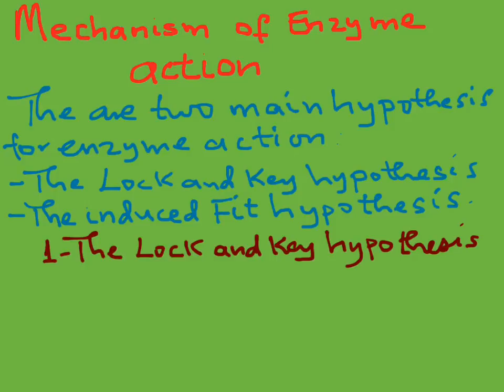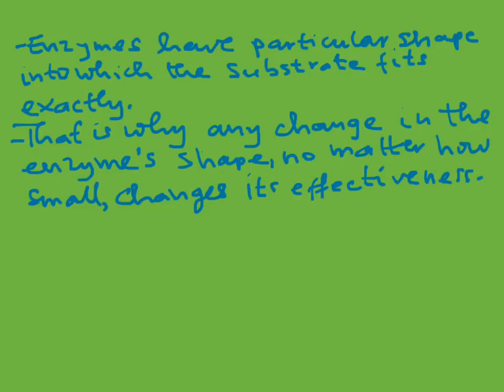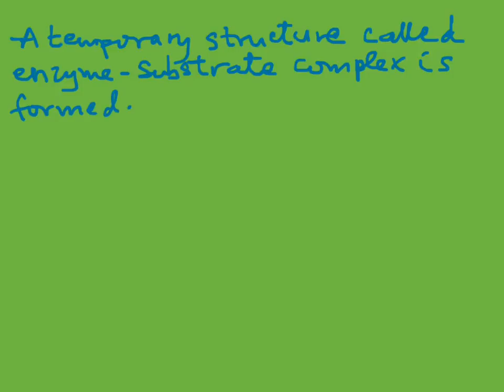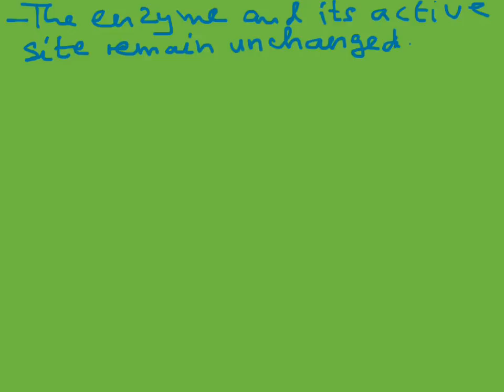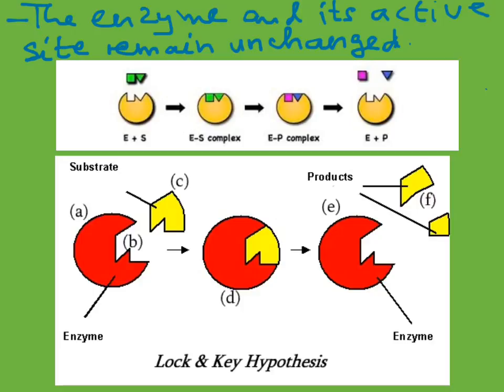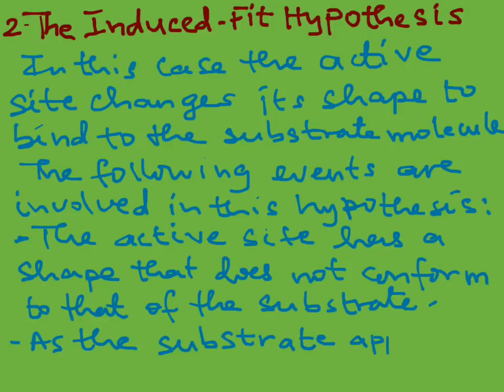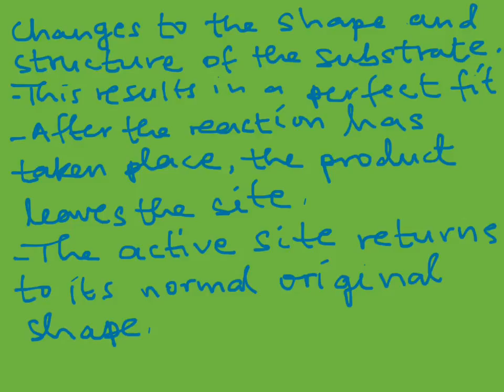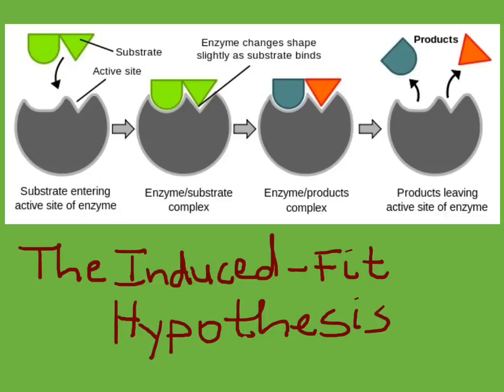Lesson 04 Enzymes pk